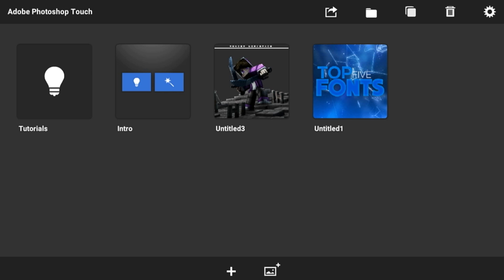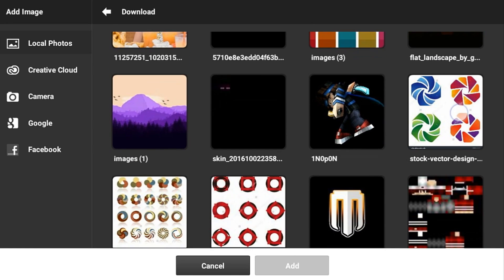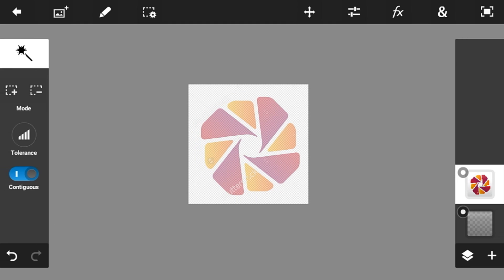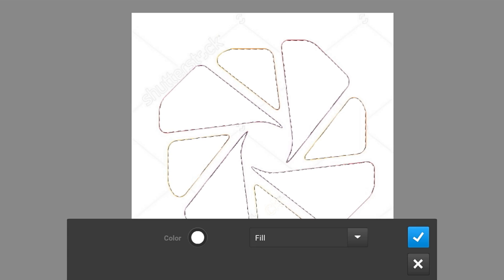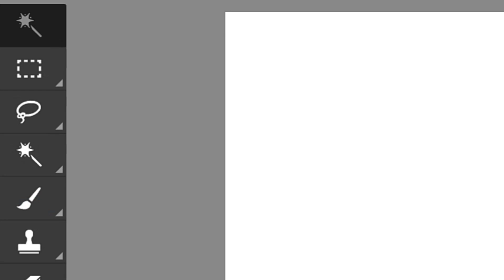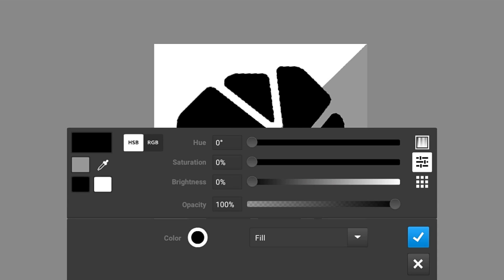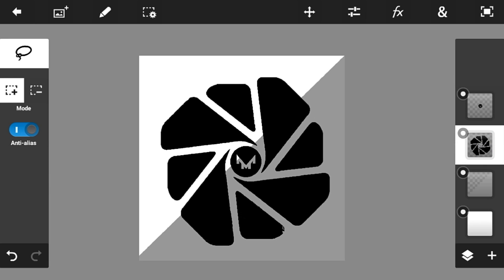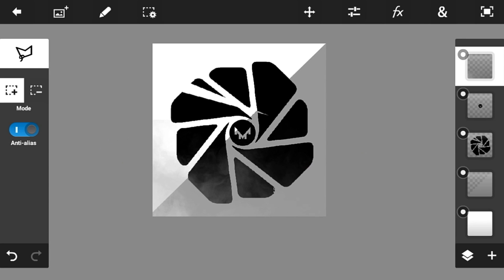How to Make a Cool Logo in Android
-- Be Updated on my Channel :
-- Google+ : Mozenlen

-- Photoshop Touch
-- Kinemaster
-- PowerDirector
-- Phonto
-- AZ Screen Recorder
-- SCR Pro ( No Root )

My intro maker:
 dbgraphics:
  * Link will be updated soon *

* The Song that I used is not mine so The Full Credit is to the Creator *